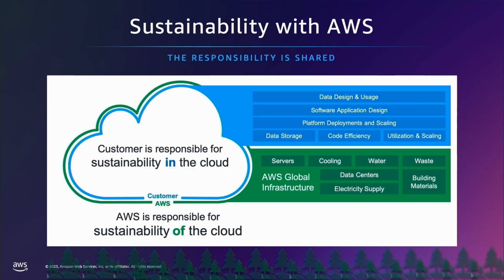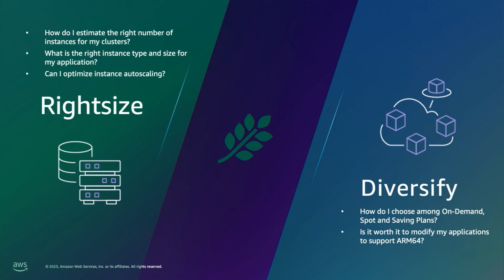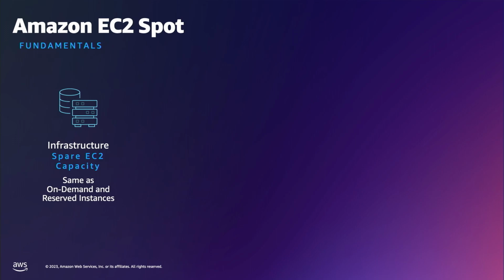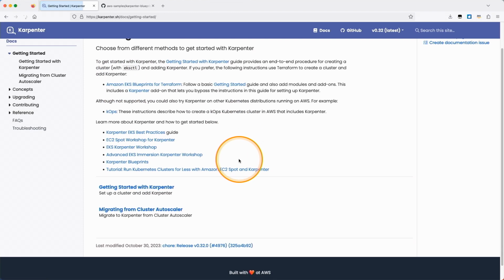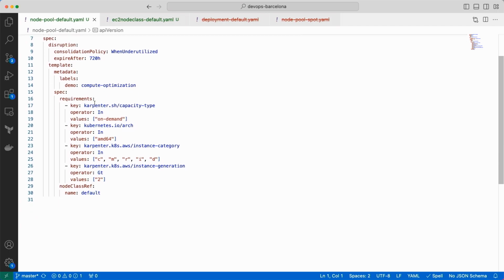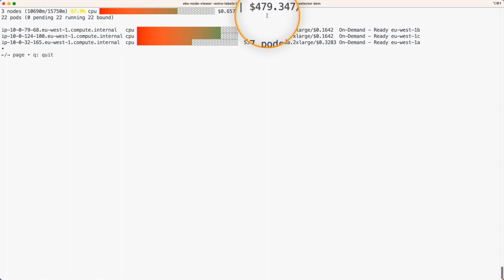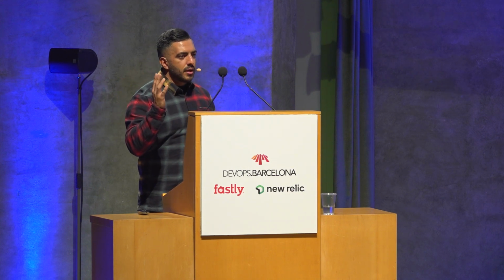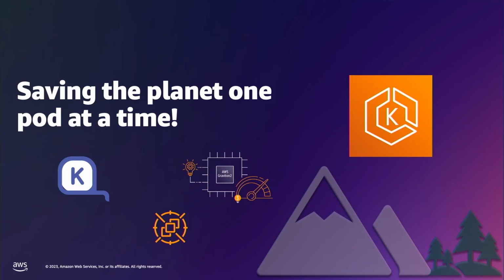Federica Ciuffo and Christian Melendez - Building sustainable architectures with Kubernetes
One of the most important cloud computing benefits is to focus on efficiency in every aspect of our infrastructure, and builders can accelerate the sustainability of their workloads through optimization and informed architecture patterns.

In this session we’ll show you practical examples that combine different techniques how to build for sustainability on Amazon EKS by making use of Graviton, EC2 Spot, effective autoscaling with Karpenter, among other topics.

Our aim is to provide a direction on reducing the energy and carbon impact of cloud architectures running on Amazon EKS, that at the same time will help you to optimize for costs.